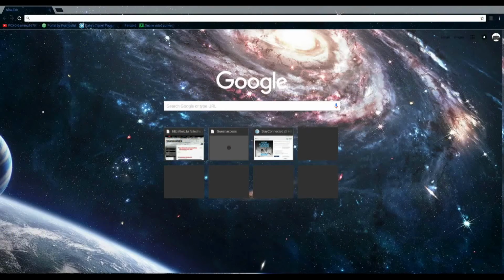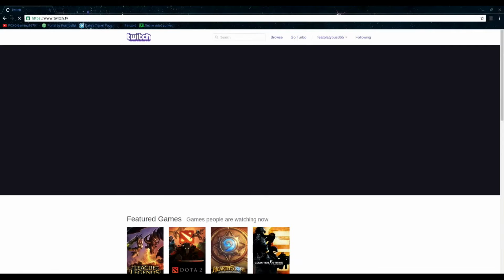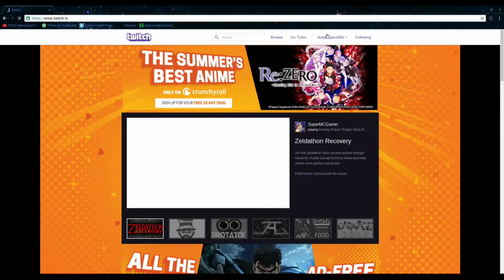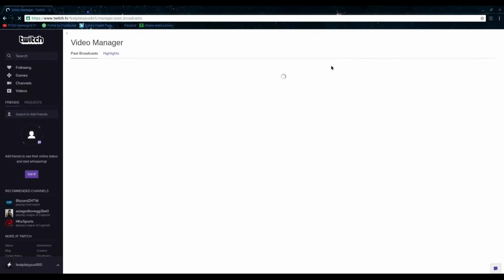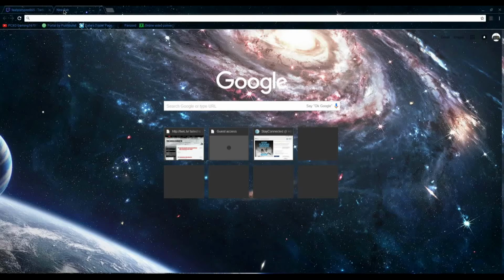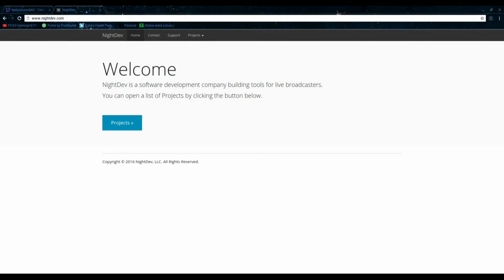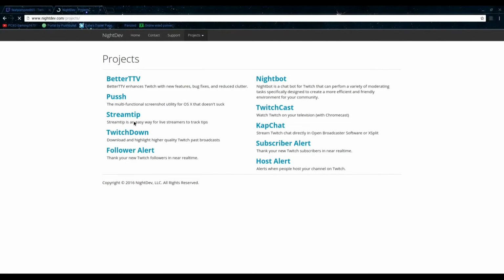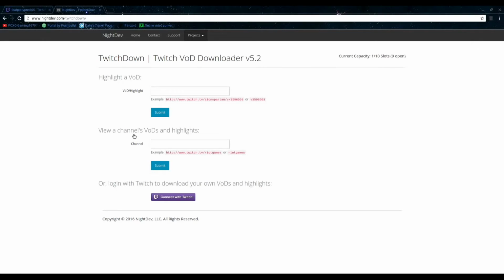How to Download Twitch Past Broadcast Videos to Your Computer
THIS IS THE OLD VERSION OF THIS VIDEO. FIND THE NEW VERSION IN THE CHANNEL OR CLICK THIS